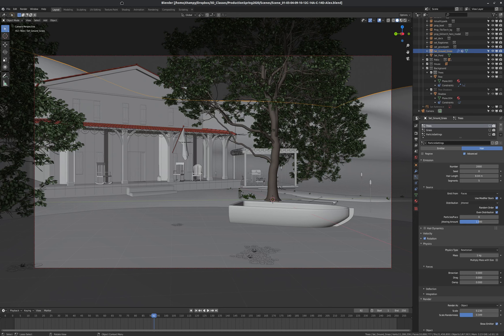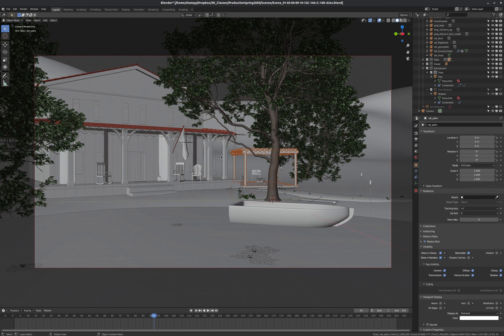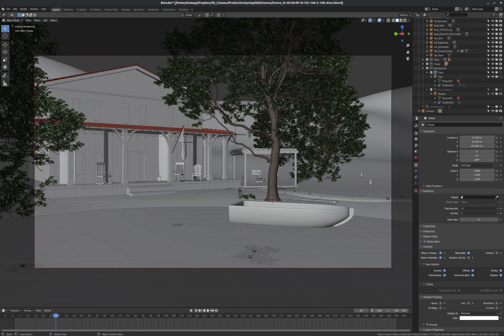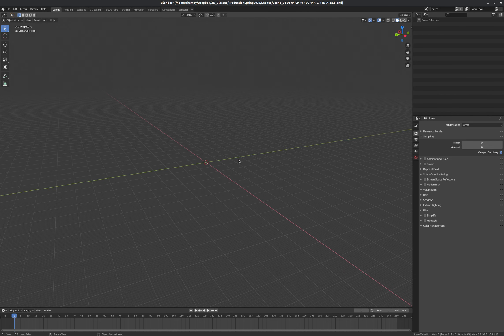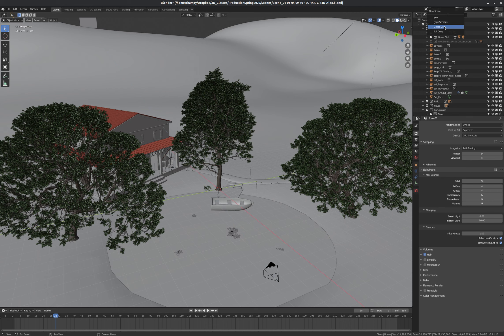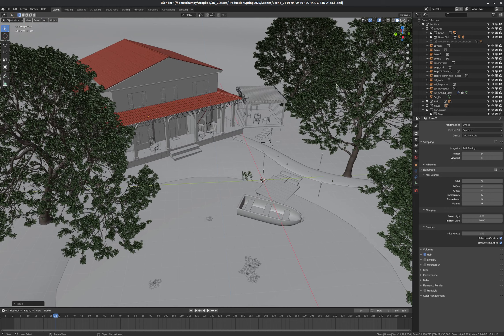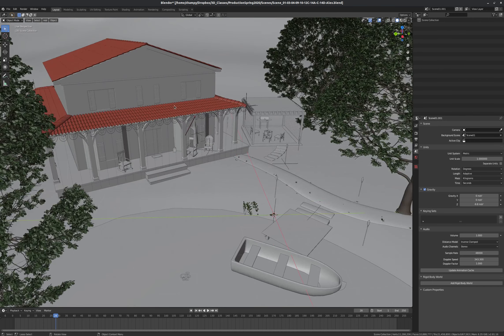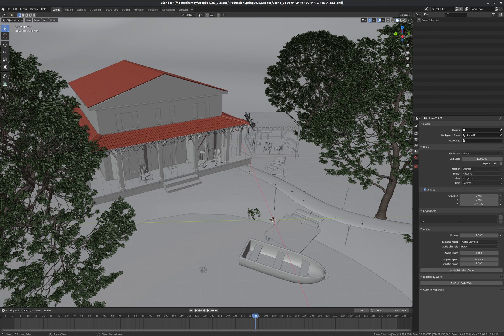How to use the Scenes feature in Blender 2.8x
A very simple overview of scenes and how they work in Blender 2.8x